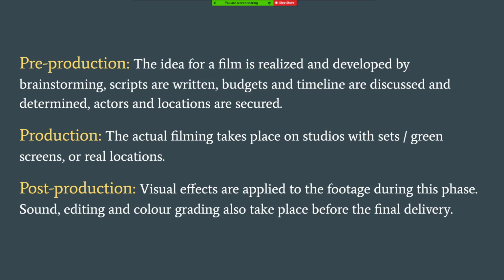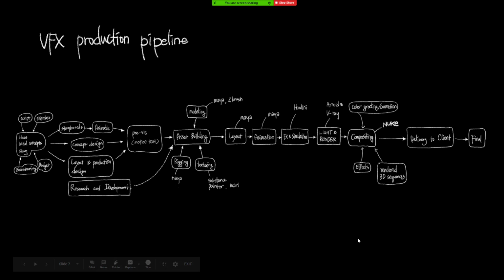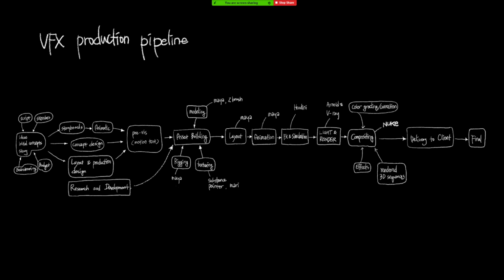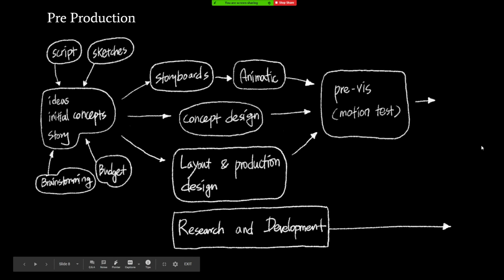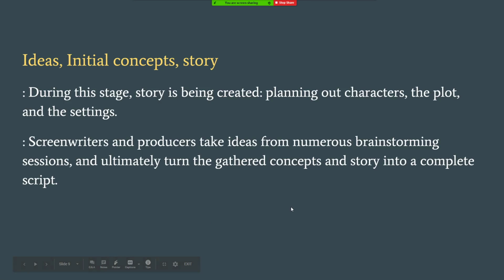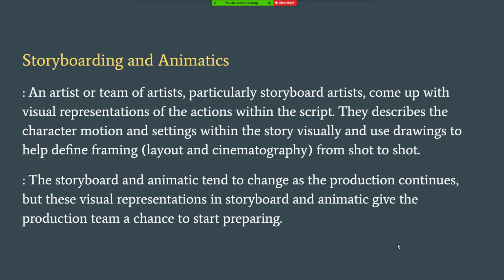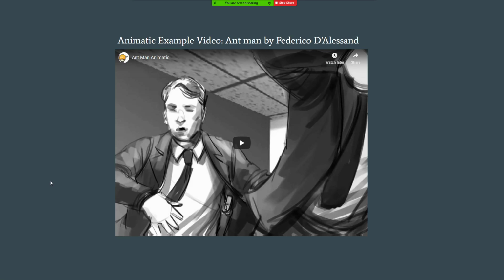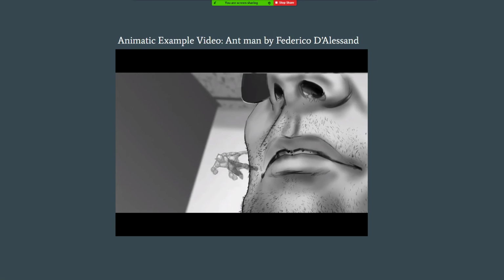DVFX 105 part003